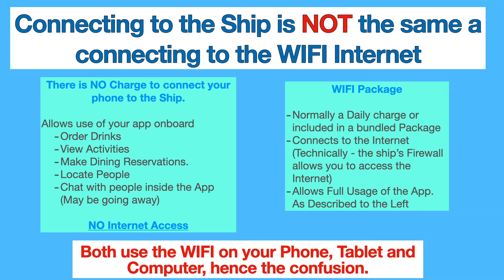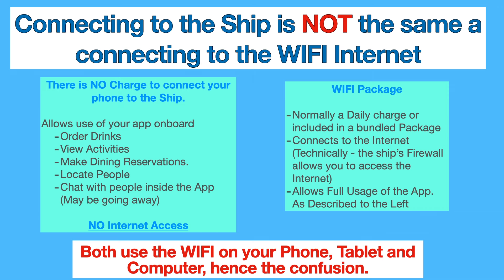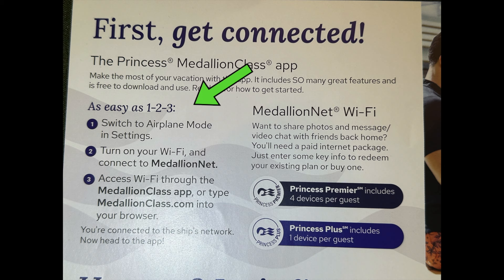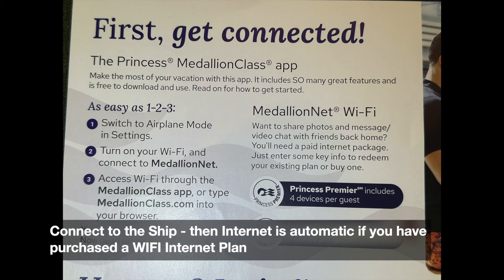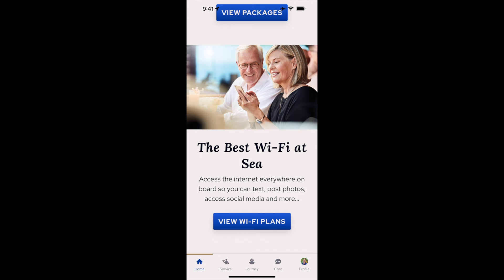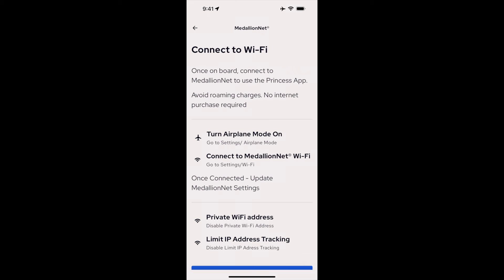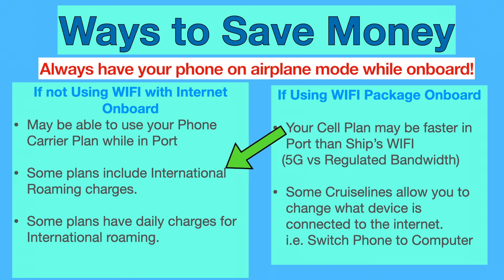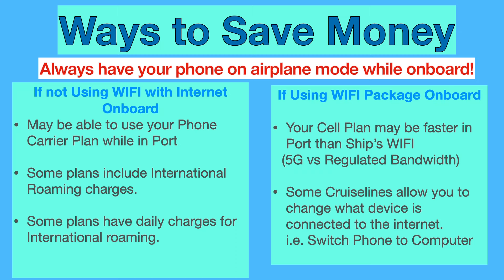The Surprising Truth About WiFi Package Costs Nobody Tells You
Connecting to the Ship's WiFi is not the same as buying a WiFi Package from a Cruiselines.    The Ship's wifi is local and allows you to use your app on board.  A WiFi package allows you to connect to the internet while on the ship.   We tell you how to connect your phone to the ships Wifi.

Medallion Net Max WiFi

We also talk about how Cruise Ship Roaming Fees can be very expensive costing several hundred dollars.  We show you how to save money by avoiding the expensive cruise ship roaming fees.

How to connect to the ship's WiFi using the Princess App is covered.   Please see our video on using the Princess App

Content:
0:00 Intro
1:12 Difference between Connecting to Ship and Connecting to Internet
2:22 How to connect to the Ship
4:43 How to Save money
6:46 Summary

Copyright A Cruising Good Time LLC 2025